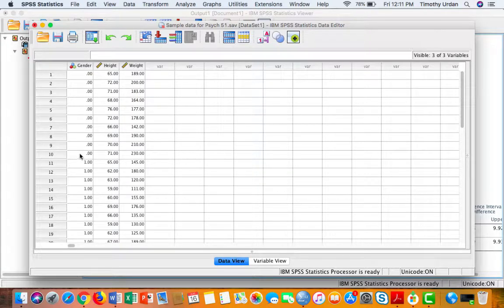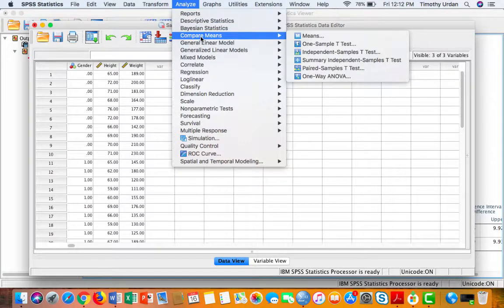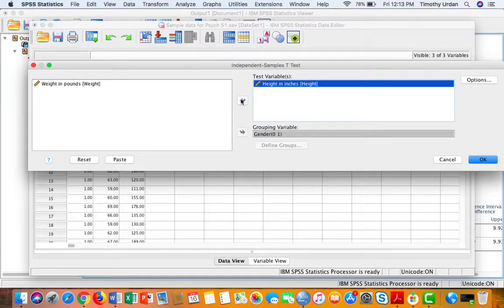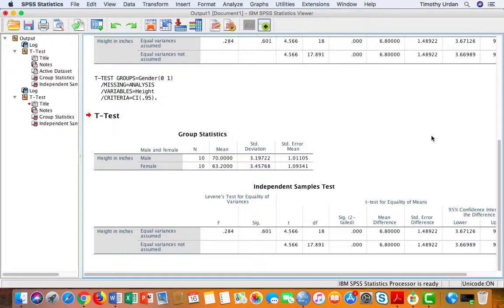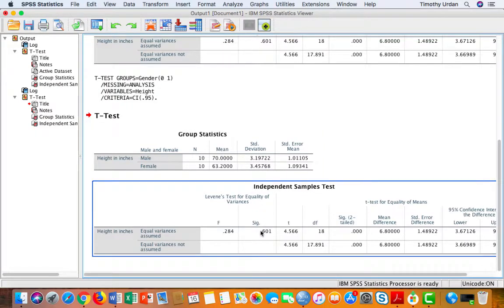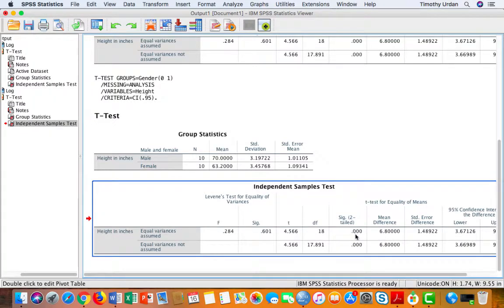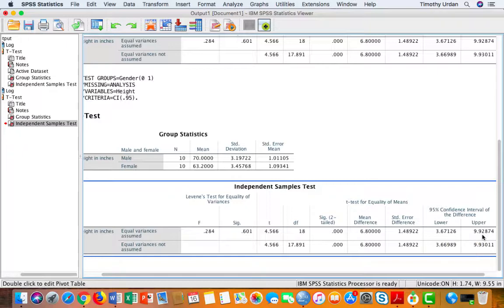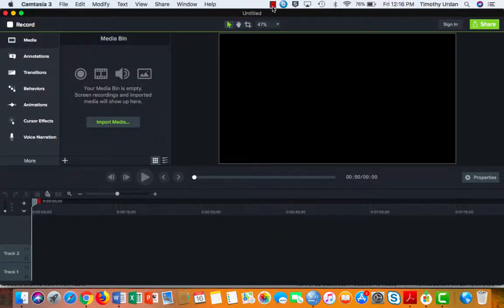Conducting independent t test on SPSS